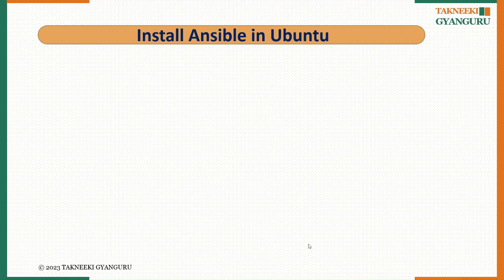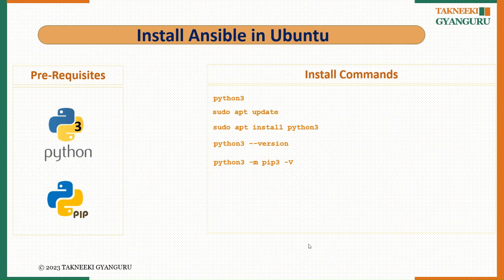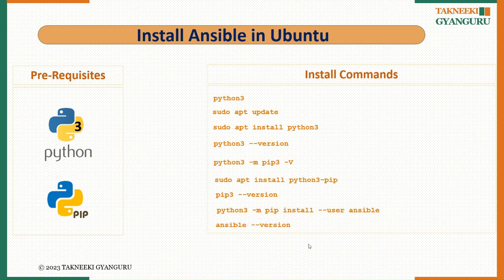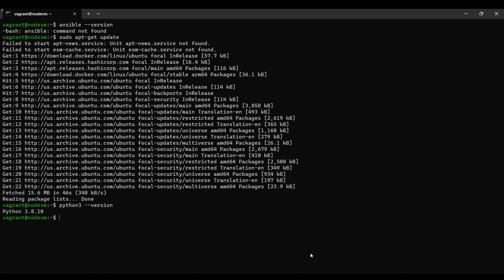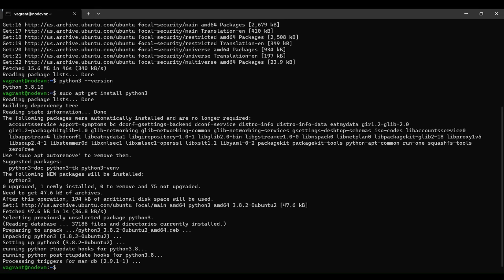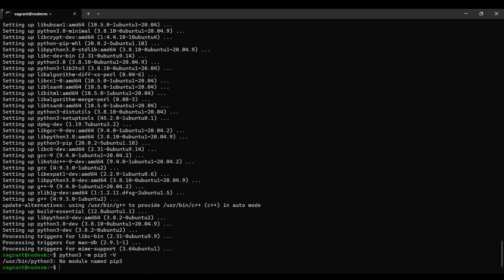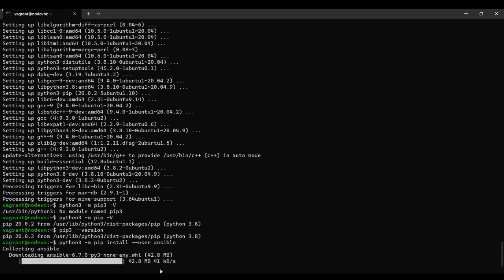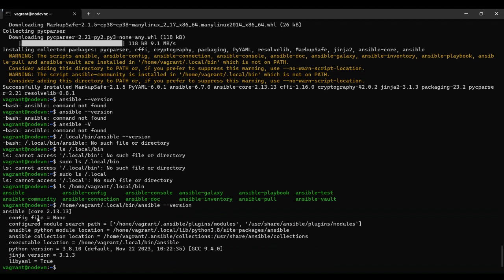Installing Ansible on Ubuntu: Step-by-Step Guide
Learn how to install Ansible on Ubuntu with this easy-to-follow tutorial! Ansible is a powerful automation tool that simplifies configuration management, application deployment, and orchestration tasks. Follow along as we walk you through the installation process step by step, so you can start leveraging Ansible for your infrastructure management needs.